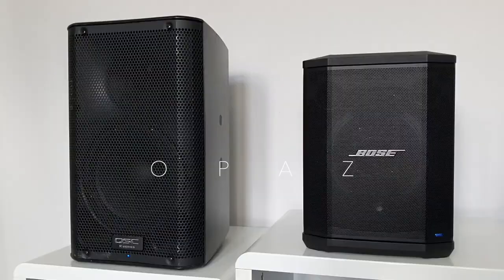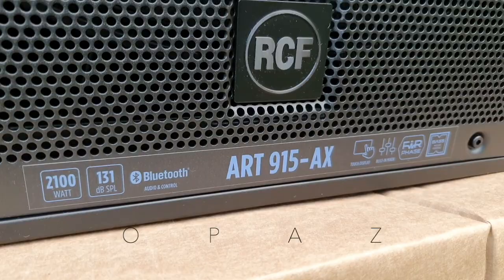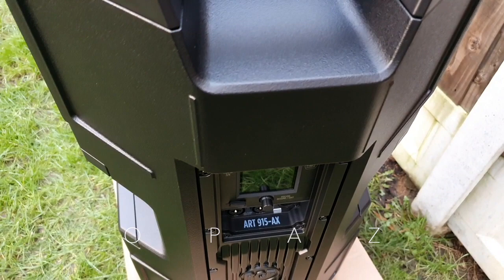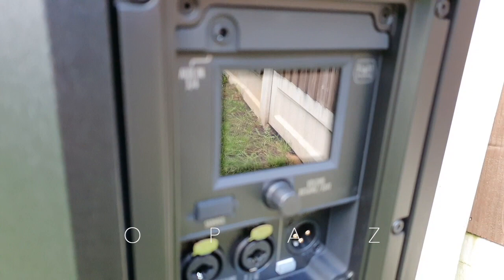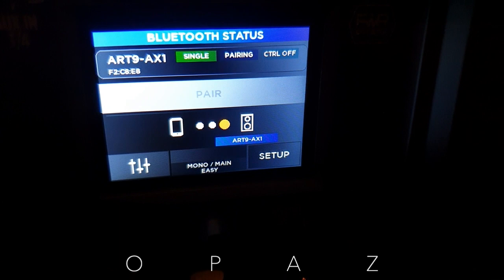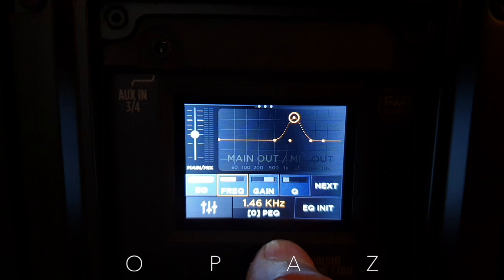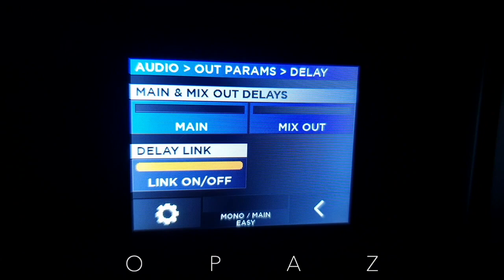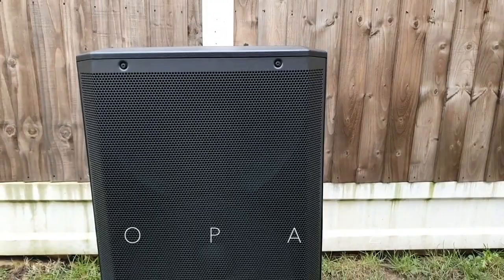RCF 9-AX 915-AX